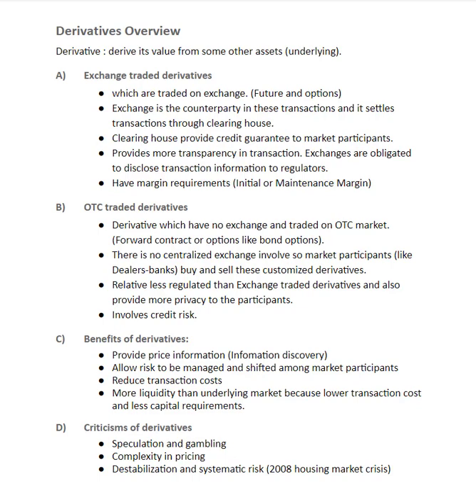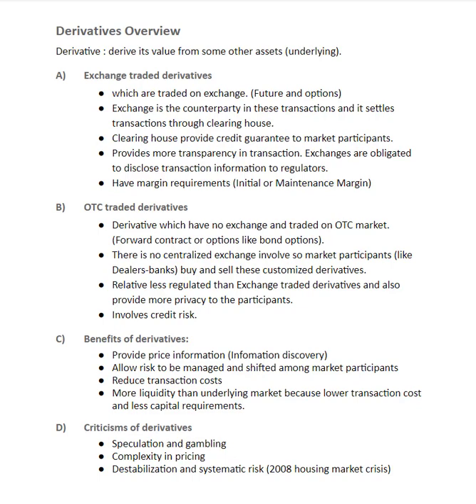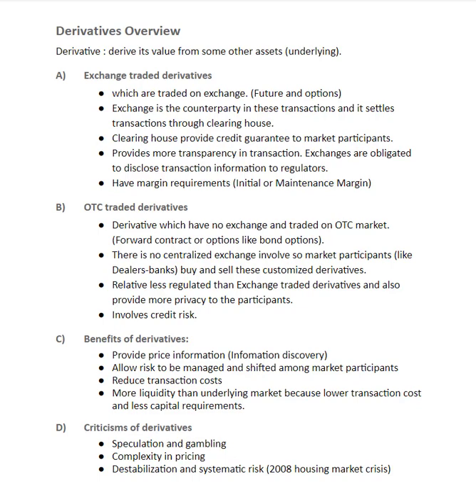Bright Analyst,CFA Level 1,Derivatives,Basics